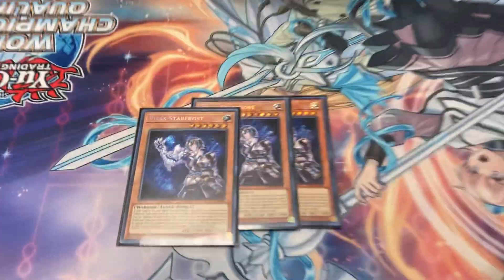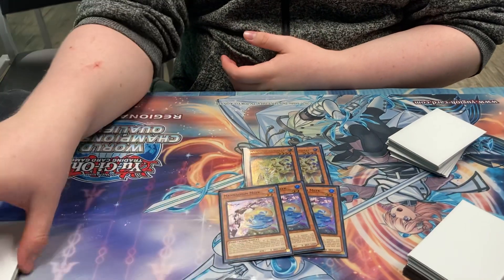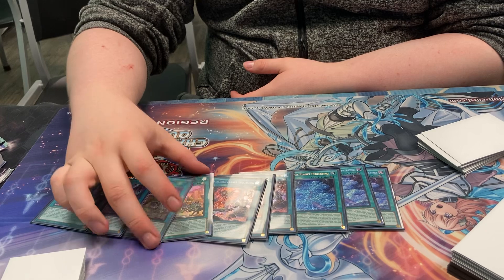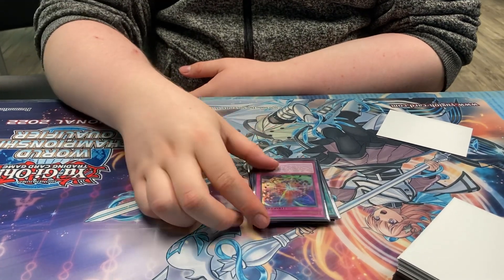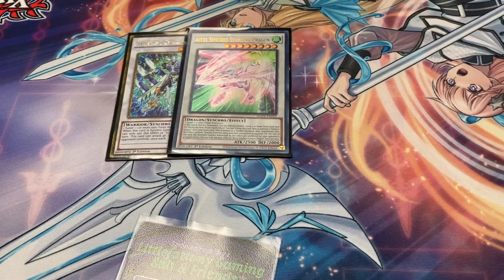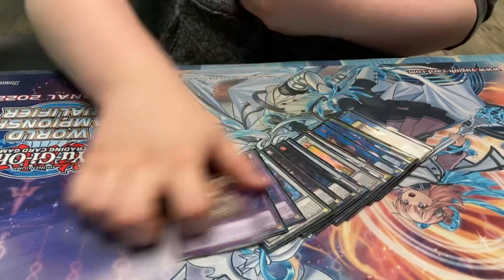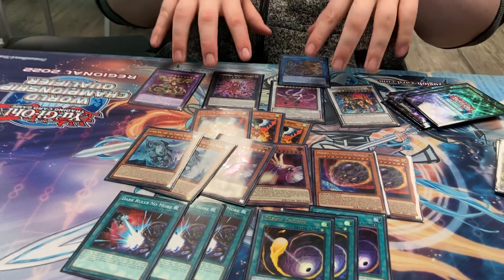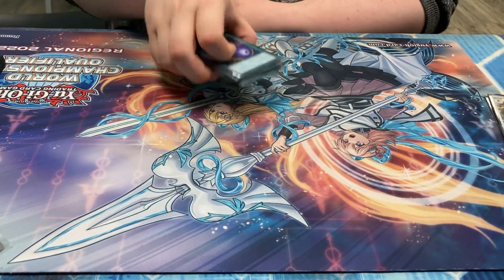Starfrost’s Bizarre Adventure Deck Profile - Yugioh!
Congratulations Eric!